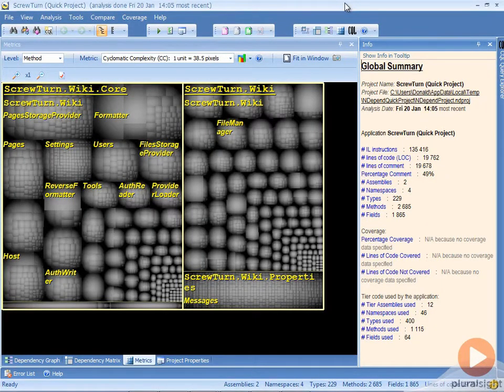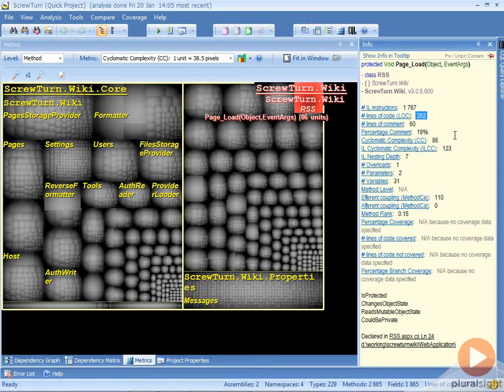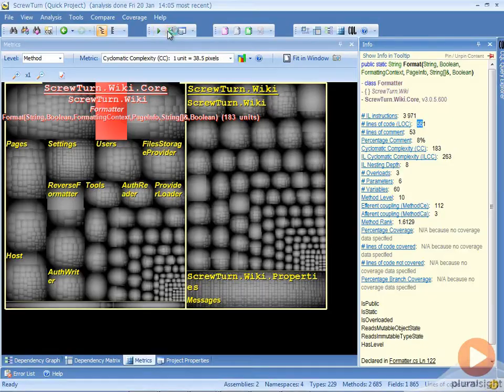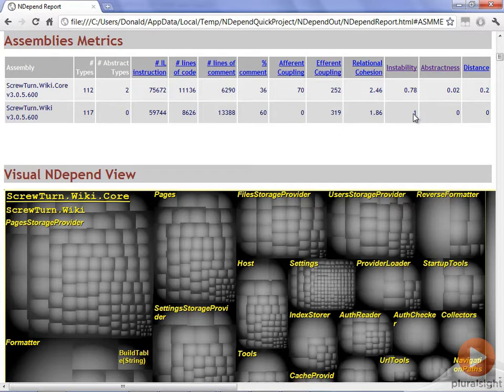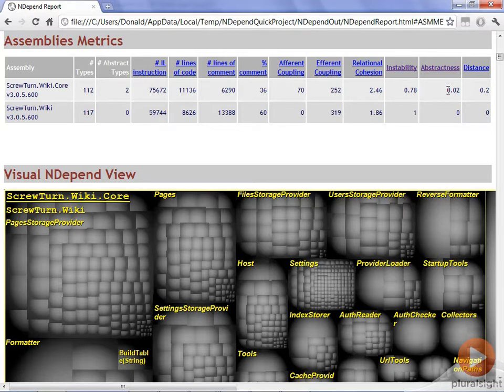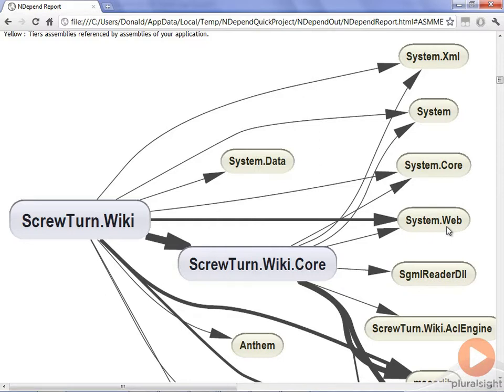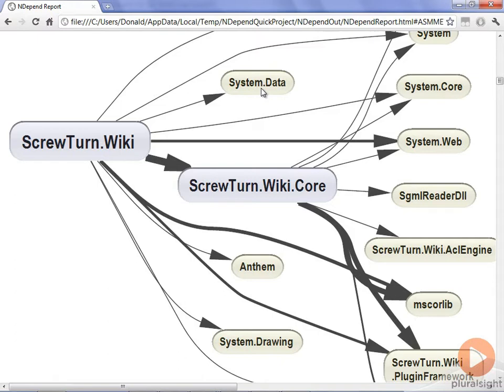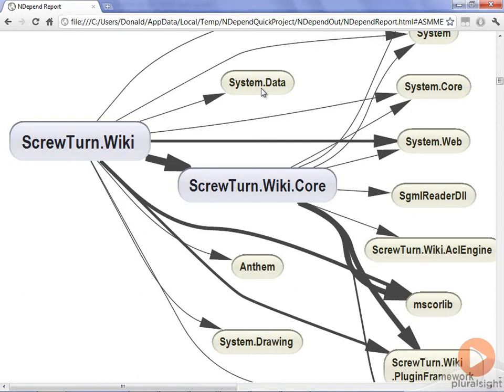Make the most of Brownfield Development | Pluralsight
Not everybody gets to start writing code from a blank screen.  In this video excerpt from Donald Belcham's course "Brownfield Application Development" you'll learn techniques to analyze existing applications to find opportunities for refactoring and improving applications.

Brownfield Development | Pluralsight